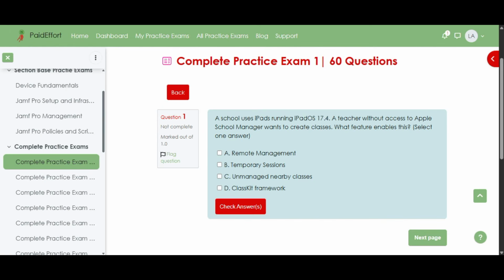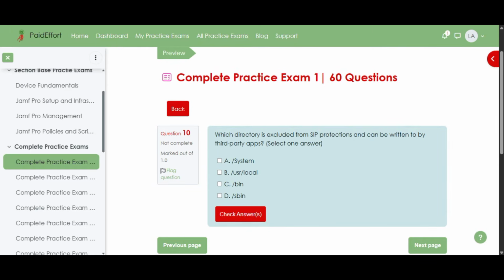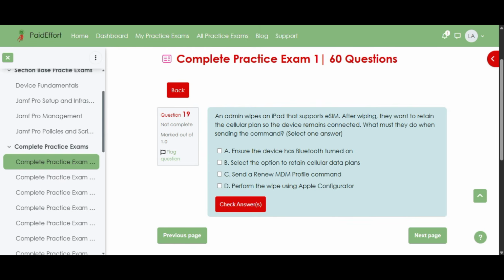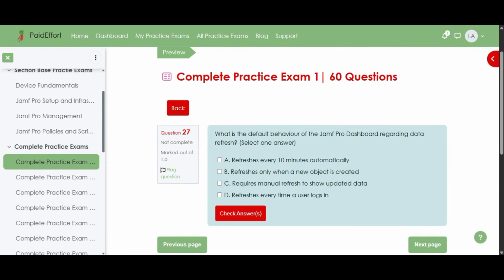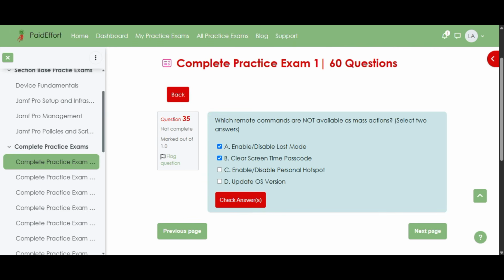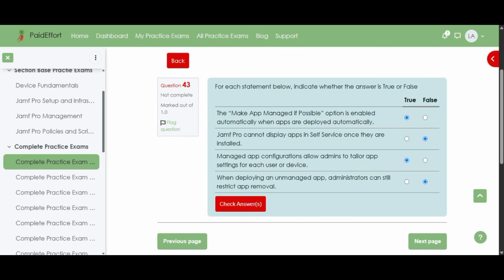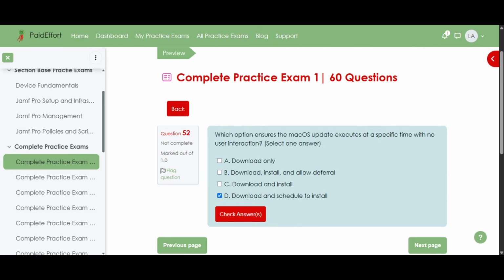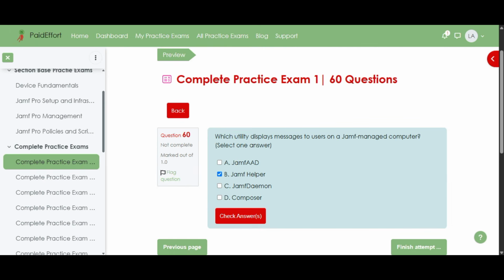JAMF 100 Complete Practice Exam - 1500 Qtns | Part 1 | 60 Questions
Test your JAMF knowledge in Part 1 with 60 practice questions from the JAMF 100 certification syllabus. Each question is followed by an explanation to reinforce your learning.

Total Question Bank: 1500 Questions
This Video: Part 1 – 60 Questions
Format: Practice + Explanation
Topics Covered: Jamf Pro basics, device management, configuration profiles, app deployment, user enrollment & more.

📘 Need a full breakdown of the JAMF 100 exam structure, question types, and what to expect?